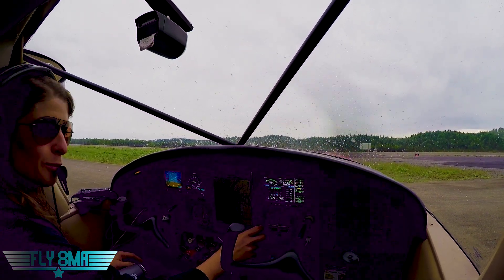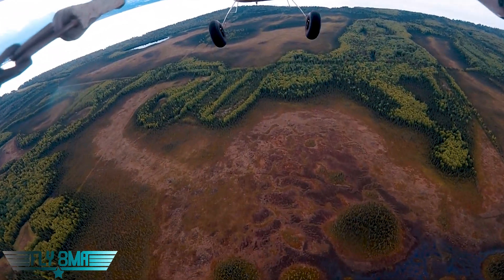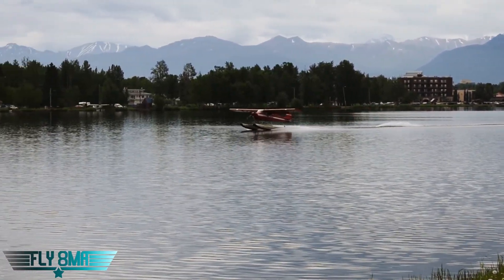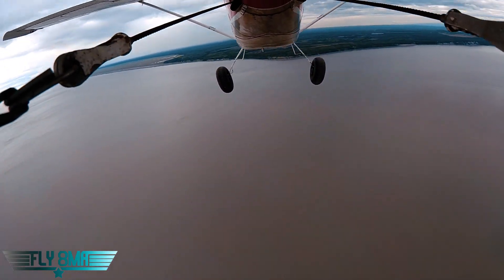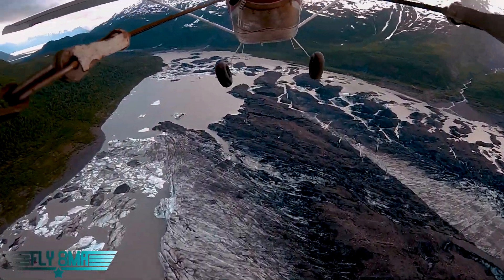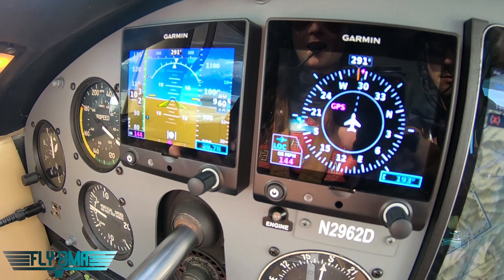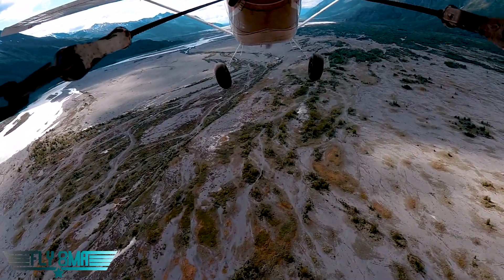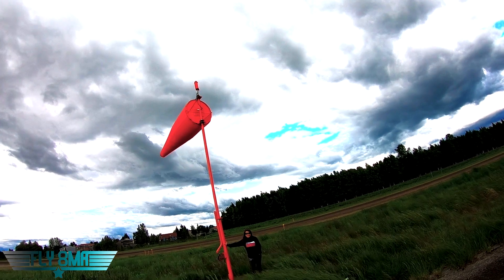3: FLYING over GLACIERS in Alaska!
See what's coming next!!!  12:14

Follow us on this adventure flying from Alaska to Florida in a Cessna 170 bush plane, stopping along the way to share all the amazing places in North America with you! Comment your home airport below and we might see you soon!

Here's what we use to make our fly8ma videos

Go Pro 6
GoPro 5 Session
DJI Gimbal
DJI Osmo
Audio Cable for GP6
Audio Cable for Sony and GP4 and GP3
Sony FDRX3000 Camera
DJI Mavic Drone